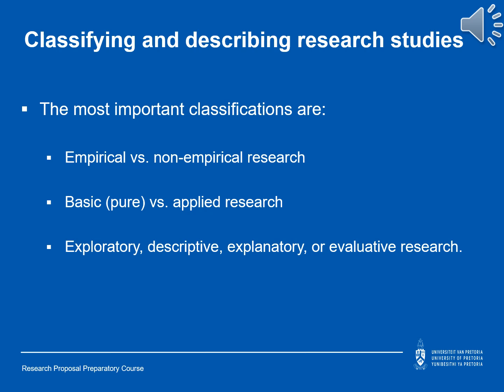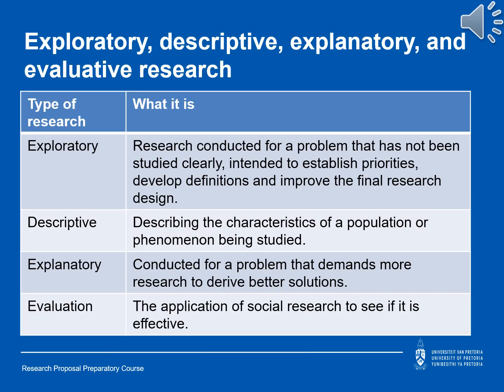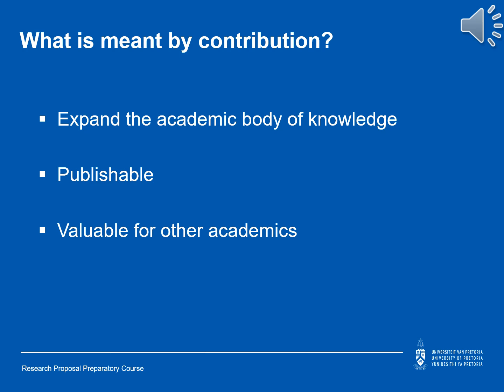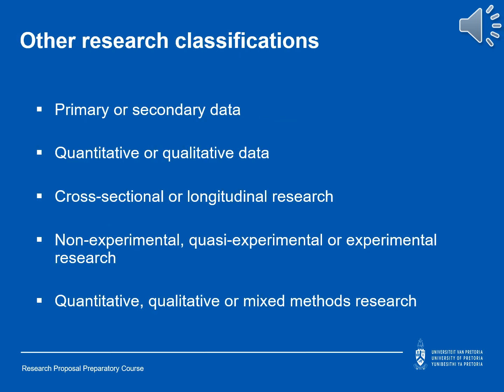Lecture 3: What is Research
Welcome to Lecture 3 of the Research Proposal Preparatory Course: "What is Research?" This lecture covers the fundamental concepts and classifications of research. You'll learn to differentiate between empirical and non-empirical research, basic and applied research, and various types of studies such as exploratory, descriptive, explanatory, and evaluative research. Additionally, we discuss the purpose of academic research and its distinction from applied research in industry. Key descriptors of research studies, including primary vs. secondary data, quantitative vs. qualitative data, and different research methodologies, are also explored. This lecture aims to equip you with a solid understanding of what constitutes research and its various forms.